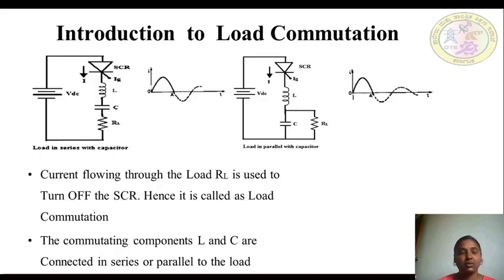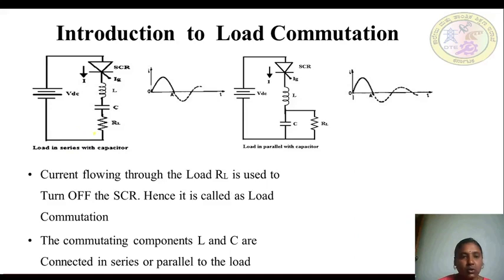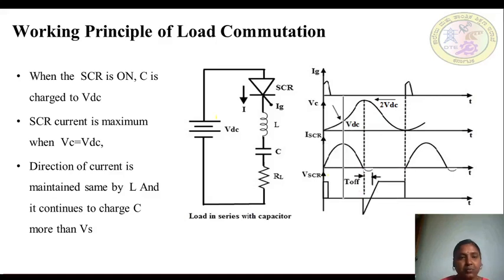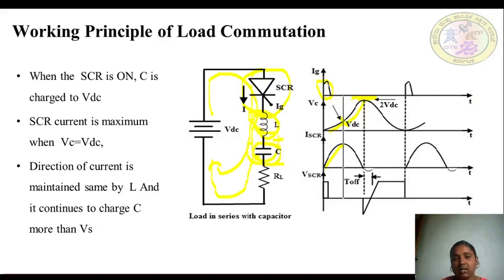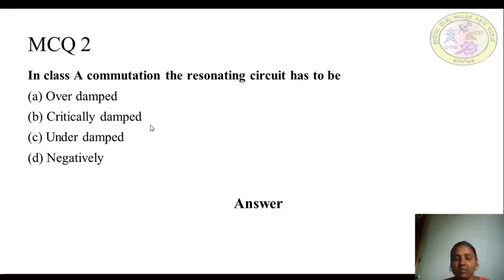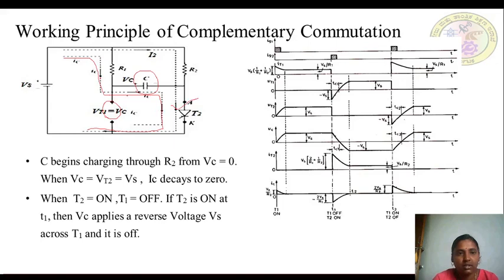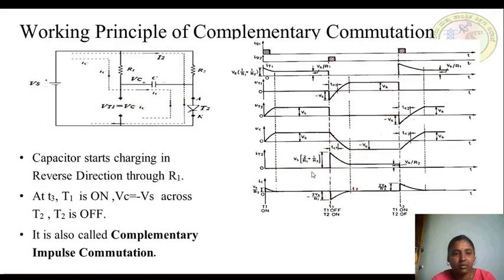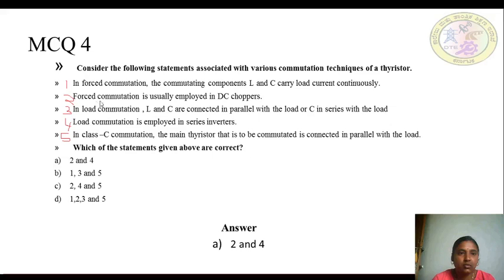EE 15EE51T U2 S15